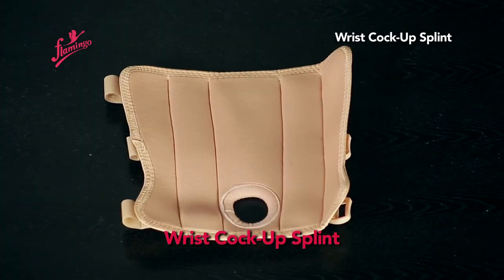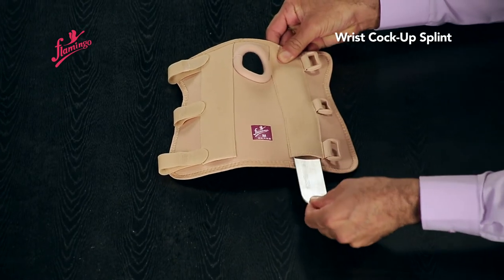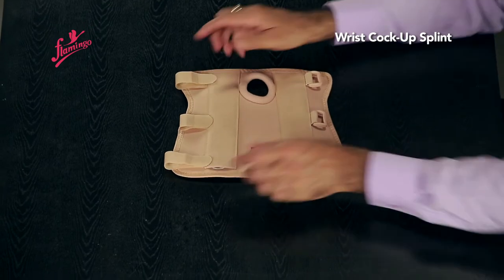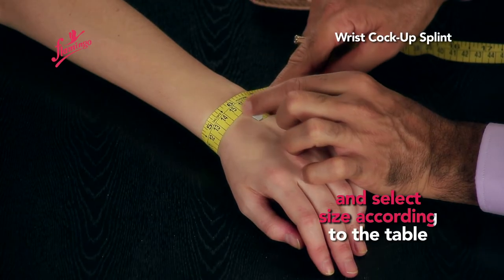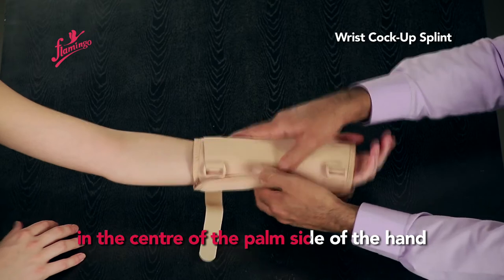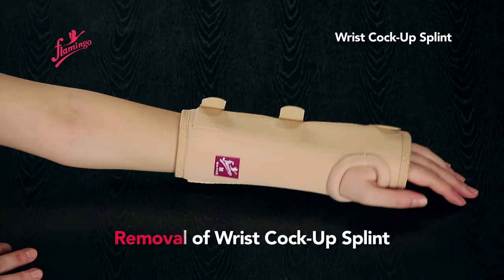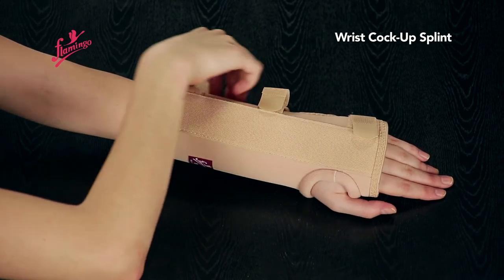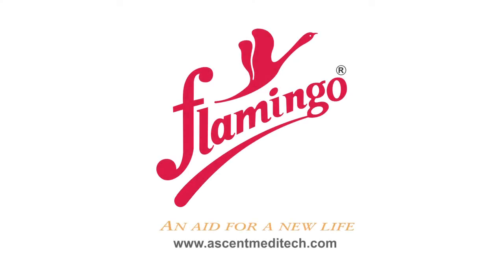Wrist Cock Up Splint